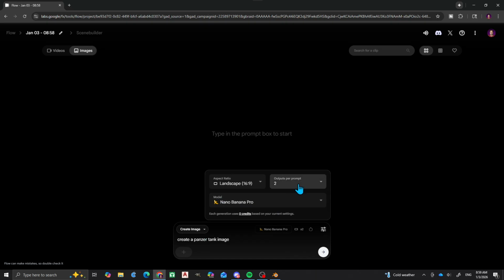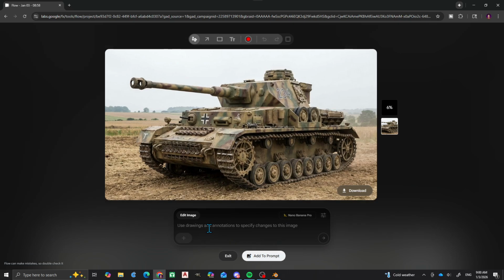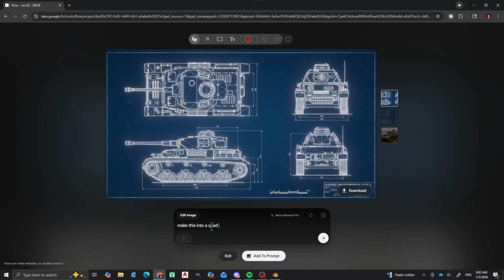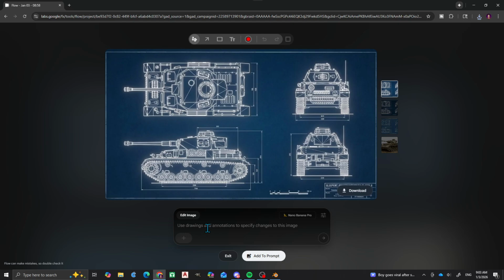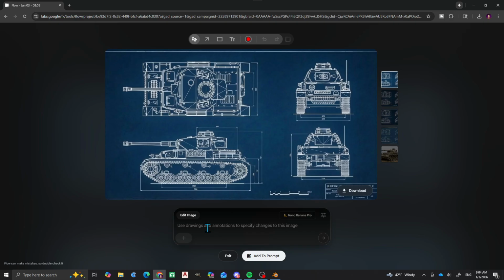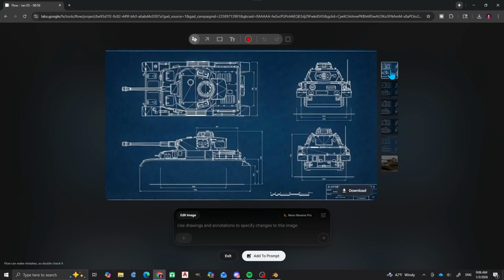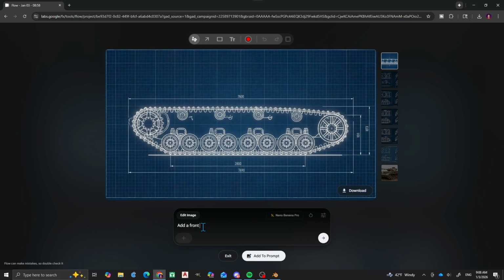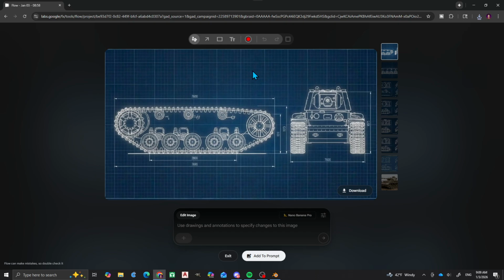3D Tutorial: AI to Reference Image | Nathan's 3D Factory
Hi everyone! In this episode of "Nathan's 3D Factory", I'm going to show you how to create reference images using AI prompts.
AI has been getting a lot of attention, and rightly so.  It's a great way to streamline workflow and assist in so many mundane tasks.  Some even use AI to create entire art pieces in seconds.  I'm really getting into some of the really cool ways to use AI to help me get better at what I do.  I can't deny there's a lot of power, and it's like having an actual assistant that'll get you results.  That being said, AI also does make a lot of mistakes.  It's learning a lot, and AI is meant to be an assistant or co-pilot, not the actual pilot.  As the artist, I understand that using AI is not going to be something that will replace my artwork.  This is something I can use to create reference images for my artwork.  I also realize that as I give instructions to my "assistant", I need to give very specific instructions to refine what I want as the final result.  In this episode, I'll show you some of the prompts I use to get AI generated images to work with on one of my 3D projects.  I'm using Google Flow and NanoBanana Pro to create my reference images for a tank.  I show you some of the prompts I use, how to back in the process if I'm not quite satisfied with a final result, and I show you what I'm satisfied with as I do this process.